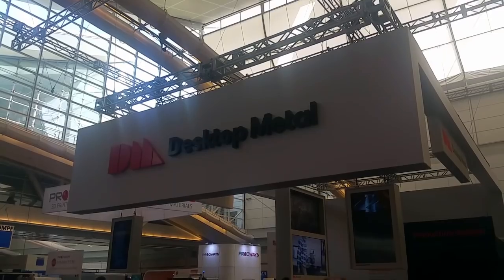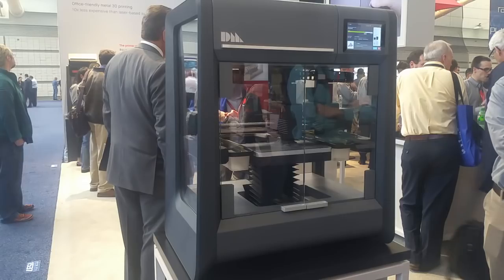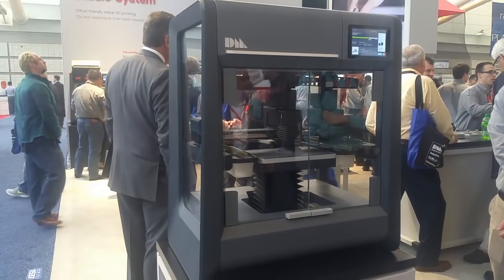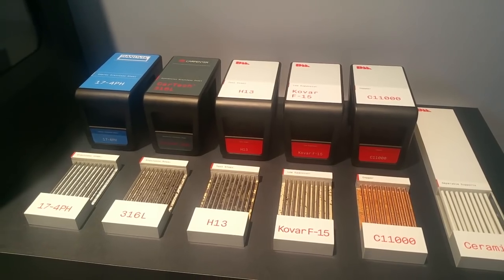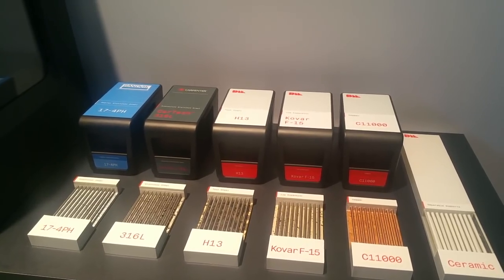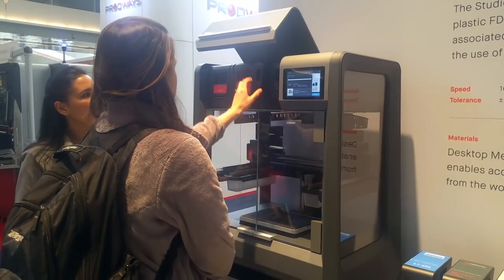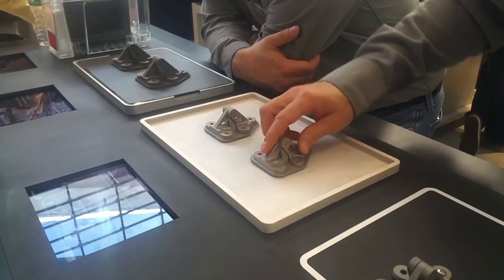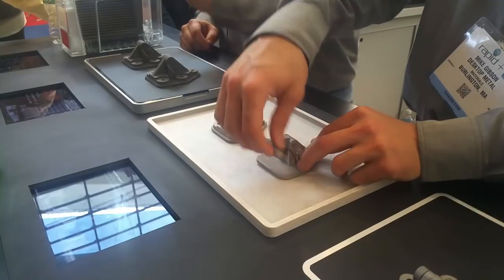The first proper look at Desktop Metal's affordable metal 3D printing system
Desktop Metal launched its metal 3D printing systems at RAPID + TCT, so we've spoken to CEO Ric Fulop and CTO Jonah Myerberg live on the show floor.